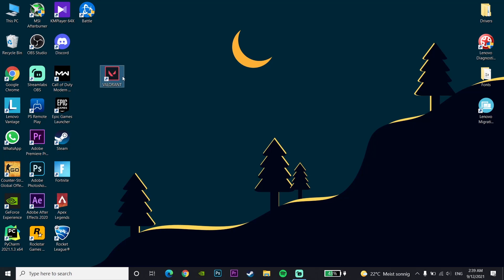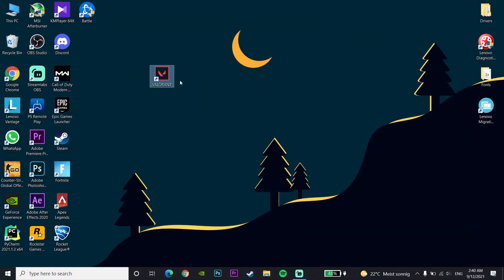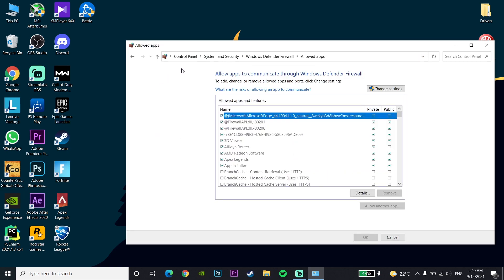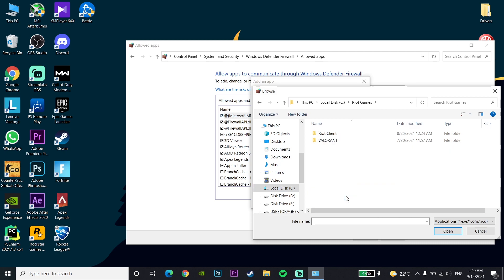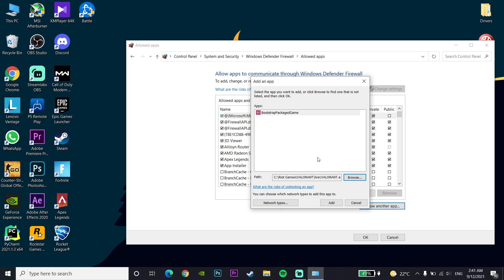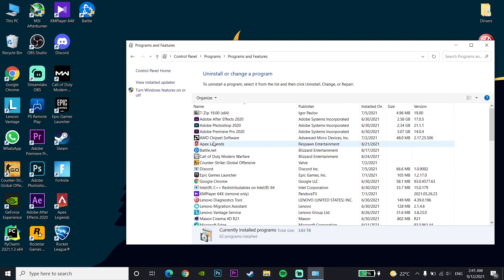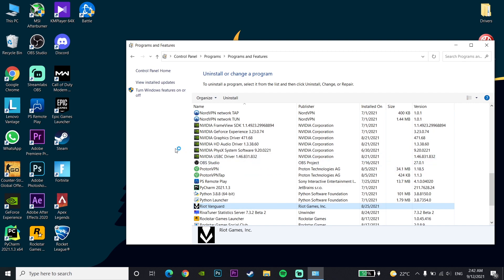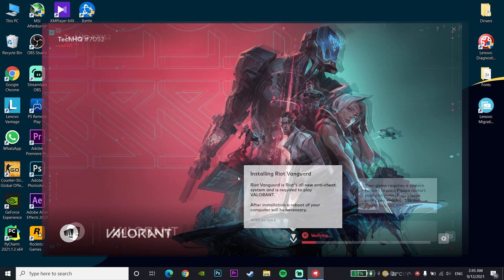How to fix valorant error code 68 (valorant has encountered a connection error)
Hello everyone in this video I'm showing you How to fix valorant error code 68 (valorant has encountered a connection error). so if you want to know How to fix valorant has encountered a connection error just watch this video.